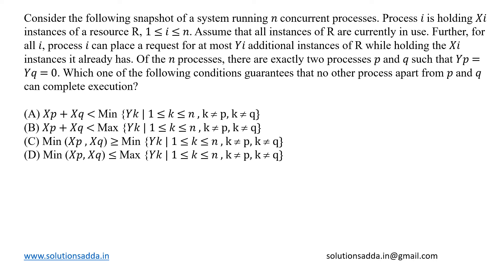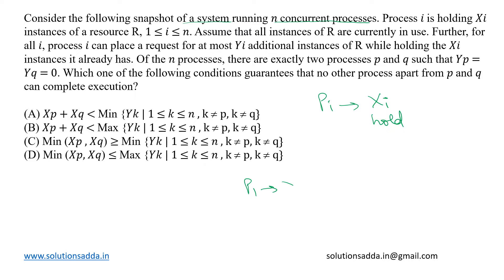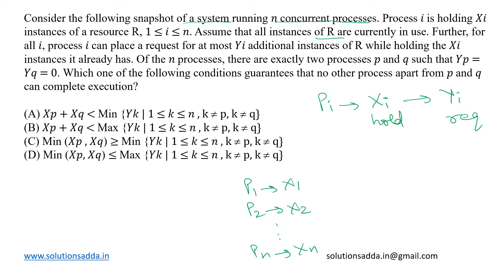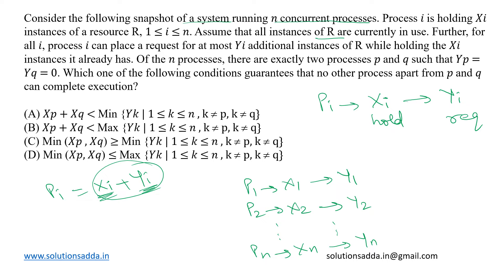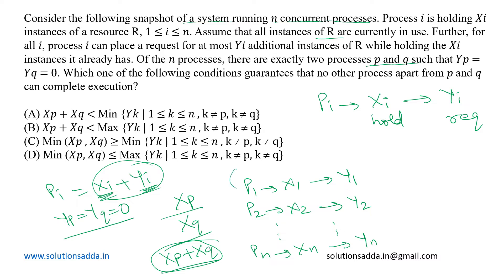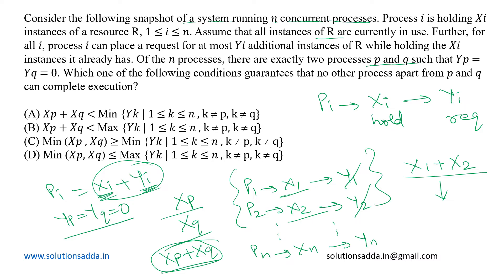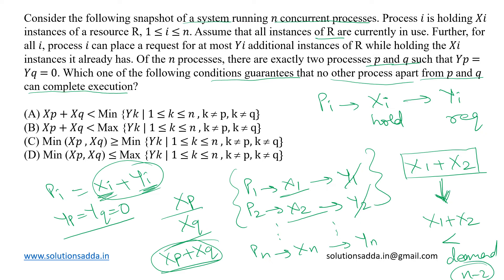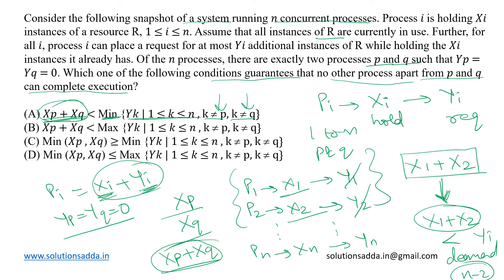GATE 2019 | OS | CONCURRENT PROCESS | GATE TEST SERIES | SOLUTIONS ADDA | EXPLAINED BY POOJA | PYQs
GATE 2019 Q62: Consider the following snapshot of a system running n concurrent processes. Process i is holding Xi instances of a resource R, 1 ≤ i ≤ n. Assume that all instances of R are currently in use. Further, for all i, process i can place a request for at most Yi additional instances of R while holding the Xi instances it already has. Of the n processes, there are exactly two processes p and q such that Yp = Yq = 0. Which one of the following conditions guarantees that no other process apart from p and q can complete execution?